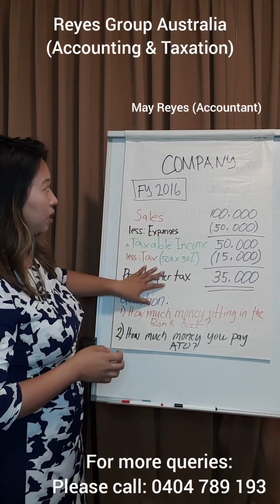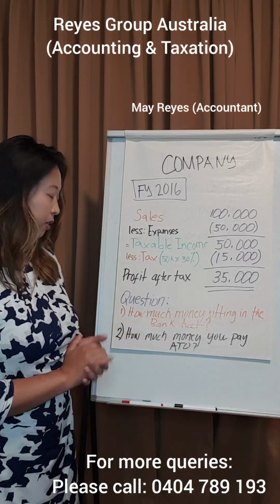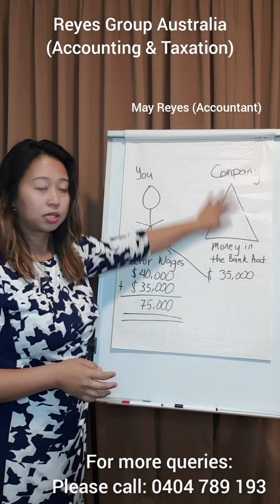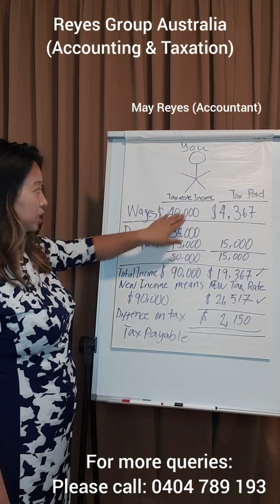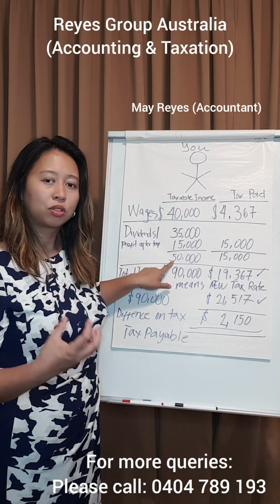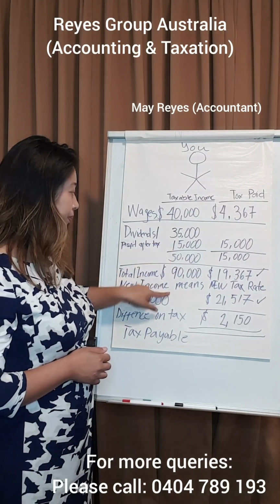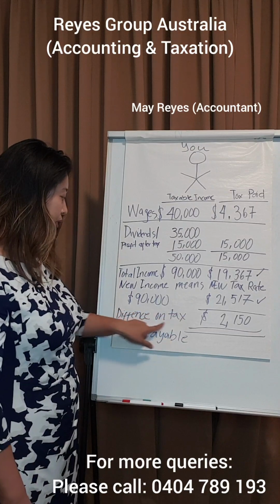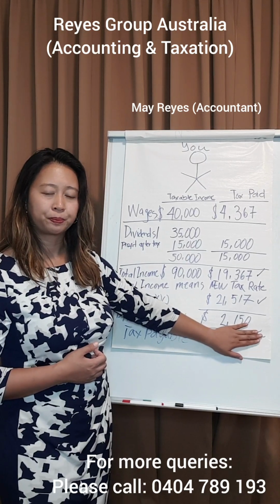How Dividends Works